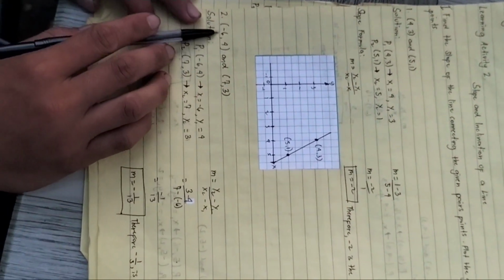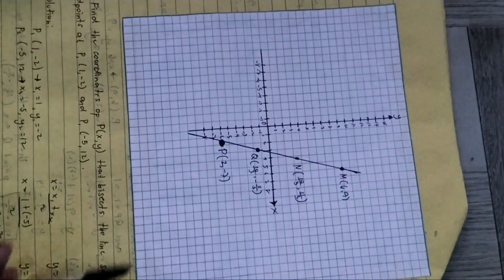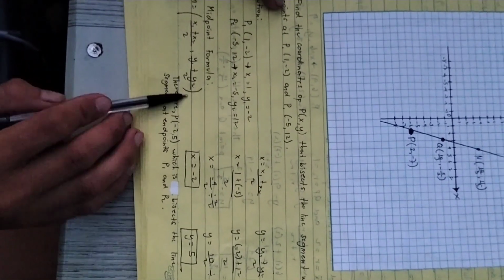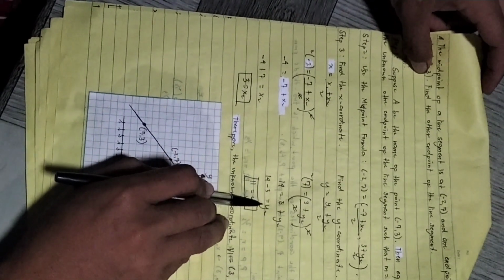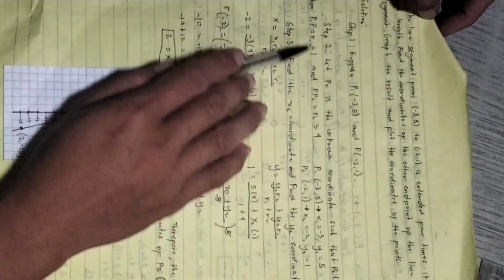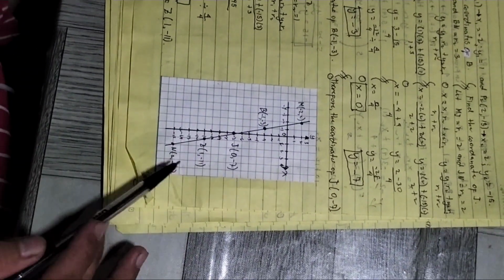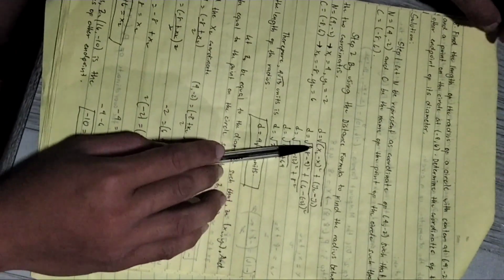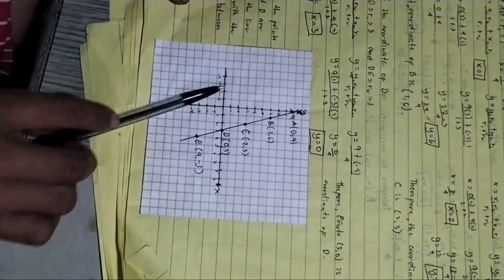ANALYTIC GEOMETRY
I'm Alvin M. Bacay (BSED MATH III)